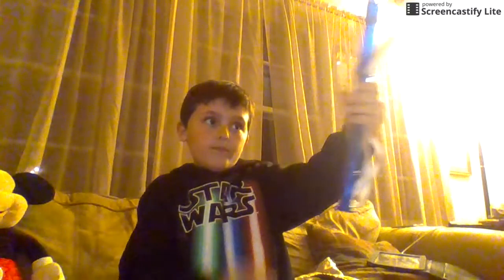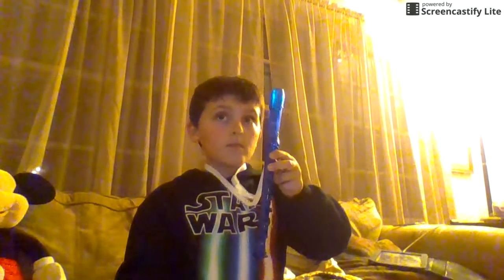Lil Joey Review recorder basics!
Lil' Joey reviews recorder basics music education general music lesson plans elementary e learning distance learning remote  classroom K-8 Miss V